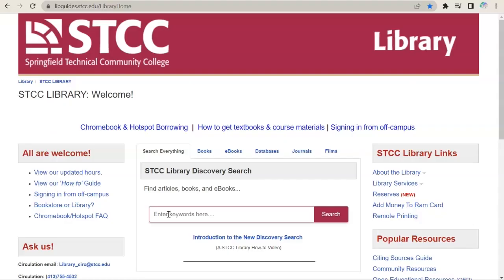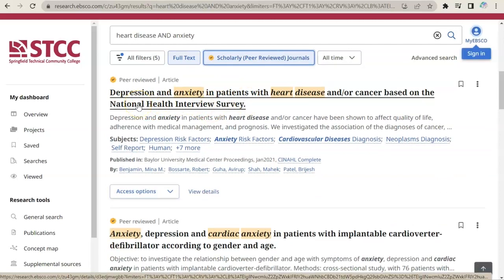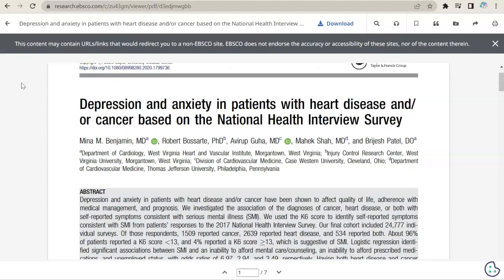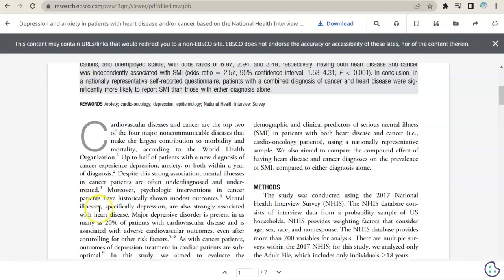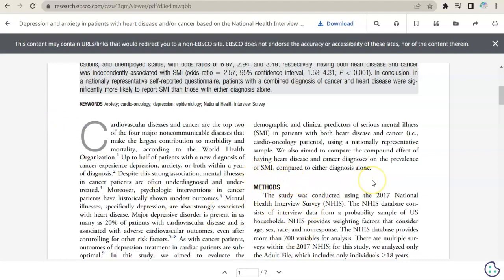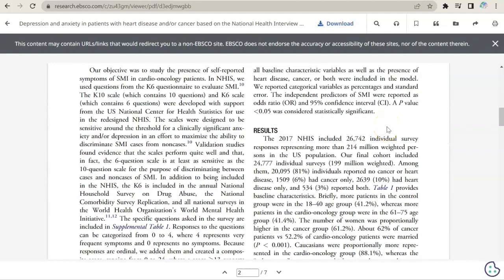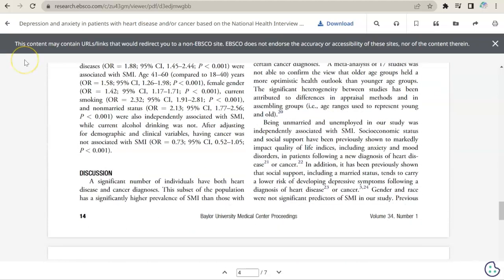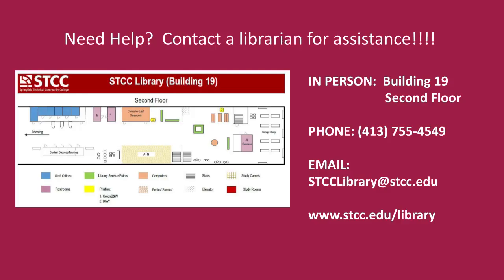Parts of a Research Article